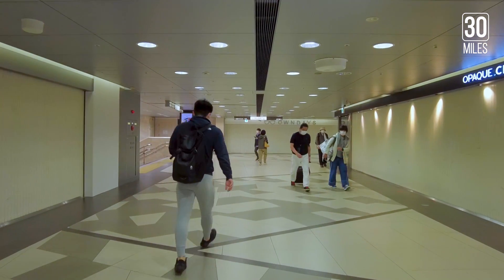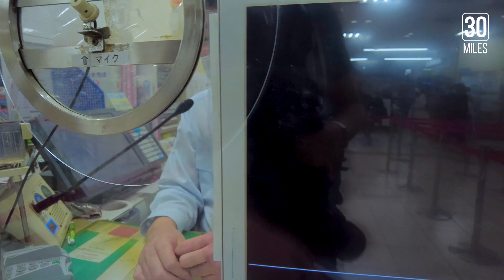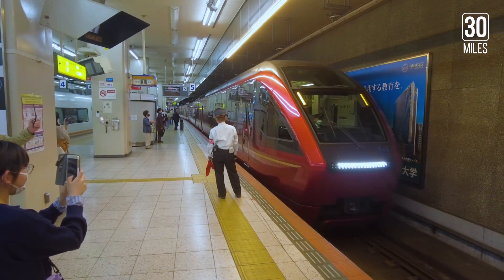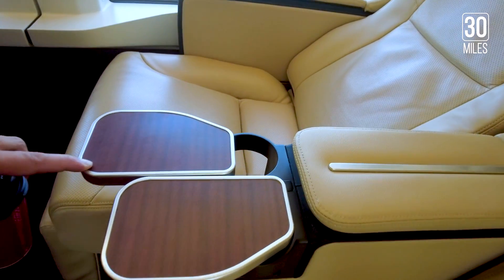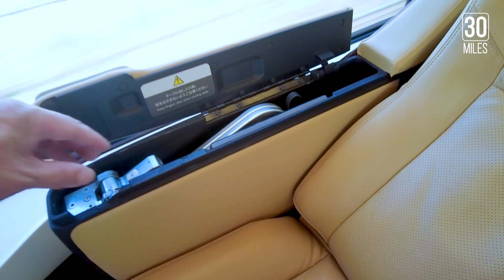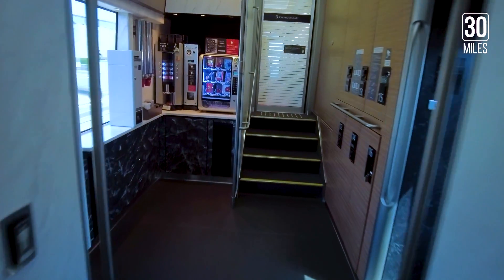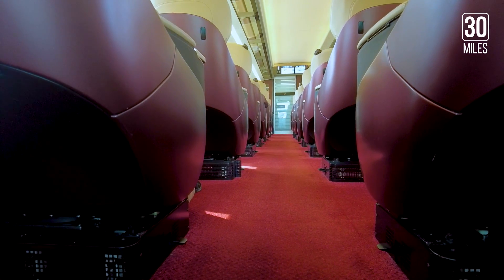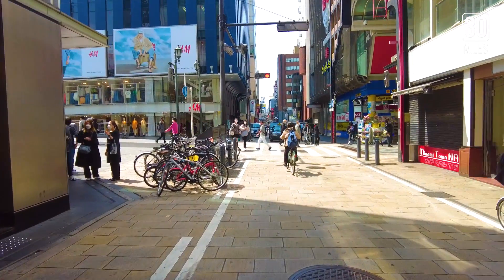Riding Japan’s Unique Vending Machine Train with Tasty Snacks 🚂🍜 寝台特急サンライズ出雲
Hinotori Kintetsu train will take you from Nagoya to Osaka in the comfort of the award-winning seat of the premium class.